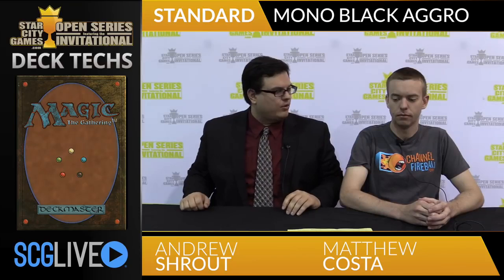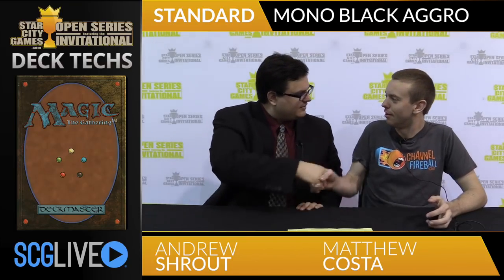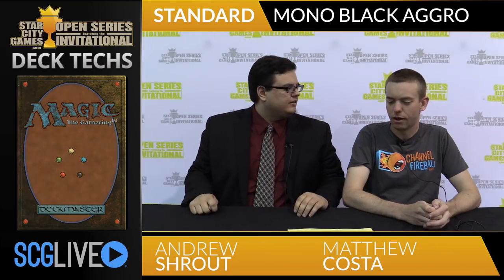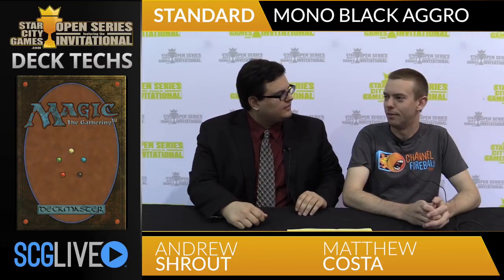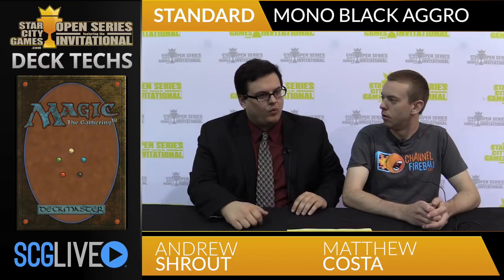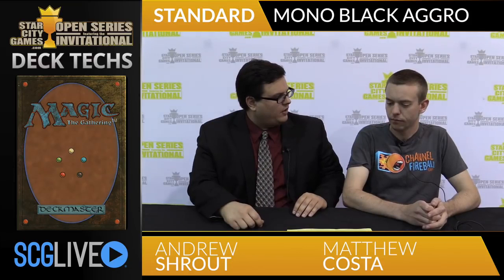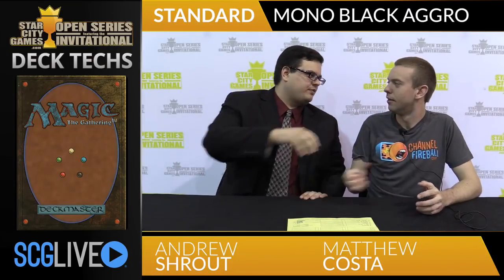SCGINVI: Deck Tech - Mono-Black Aggro with Matt Costa | Standard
From SCG Columbus on June 13th, 2014